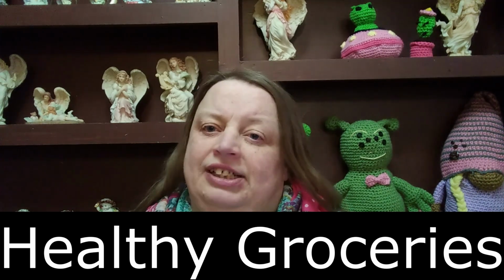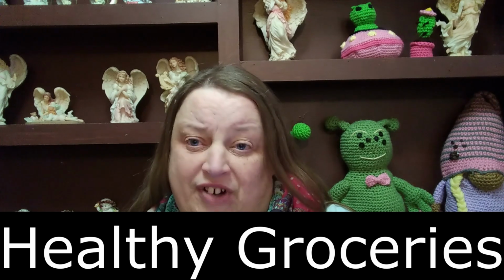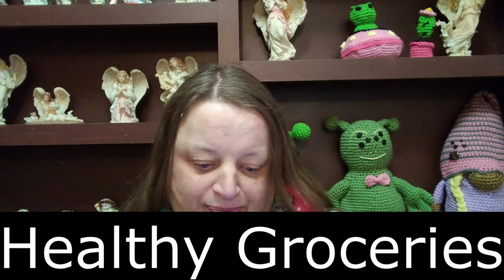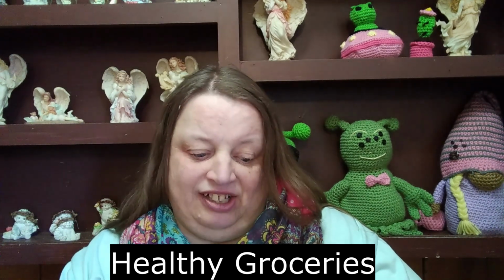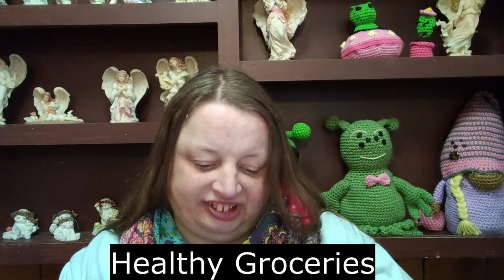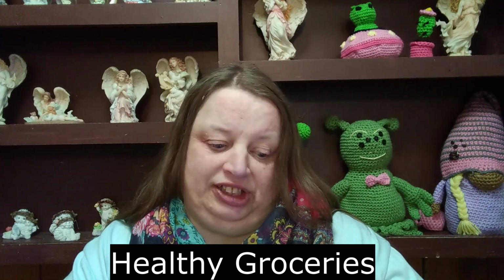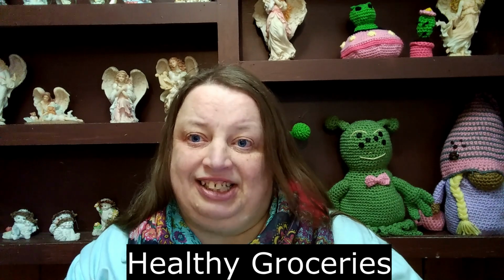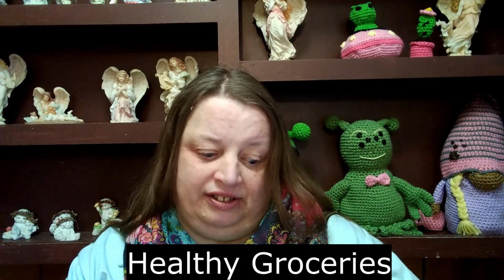The Healthy Groceries that I Buy Part 1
In this video I will discuss the healthy groceries that I buy for my weight loss journey.

My Monthy Live Schedule:
1st Saturday of the Month at 12:30pm cst - The Crochet and Knit Connection with Connie (Educational/Informative Live
2nd Saturday of the Month at 12:30pm cst - Weigh In with Connie (Live to encourage and help those that are trying to lose weight)
3rd Saturday of the Month at 12:30pm cst - Patterns Patterns Crochet/Knit All About It (Live where I share a bunch of pattern and their links in the decscription box of the live)
4th Saturday of the Month at 12:30pm cst - Coffee with Connie (Live with a guest star where we talk about yarny topics)
If there is a 5th Saturday of the Month at 12:30pm cst - Coffee with Connie (Live with a guest star where we talk about yarny topics)

If you would like to send me happy mail, may mailing address is:
Connie Langley
151 S 11th St.
Eunice, LA 70535

Amazon Wishlist:

A very special thank you to my channel members who are sponsoring me on this journey.

Gayle Epple

Lorele Beverland

Lisa McClure